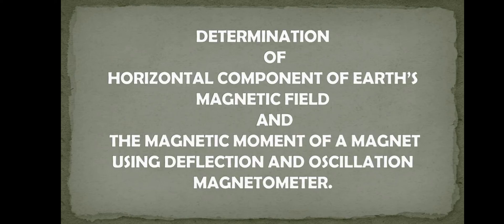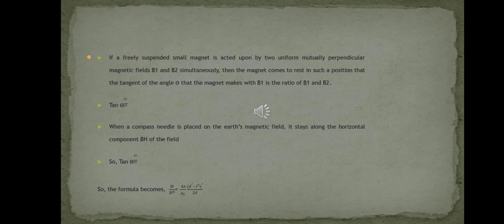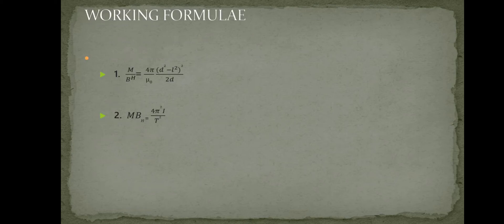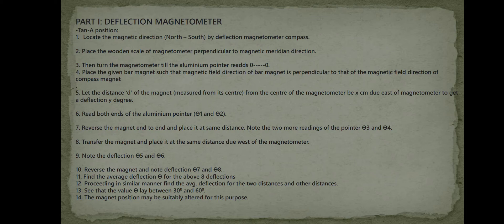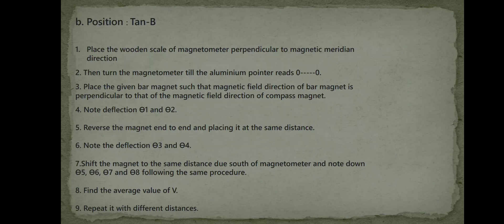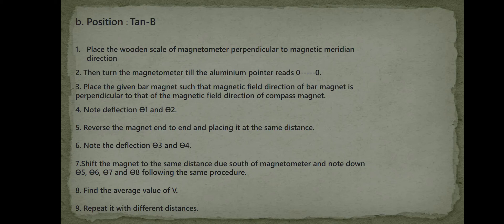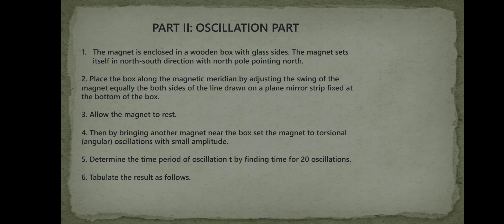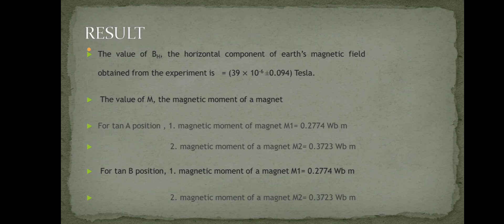Determination of horizontal component of earths magnetic field and magnetic moment usingMagnetometer